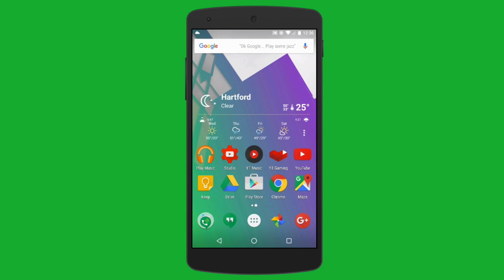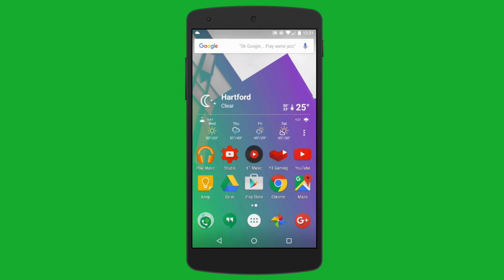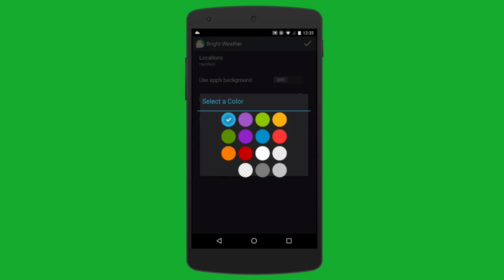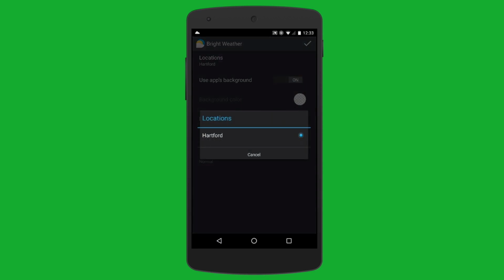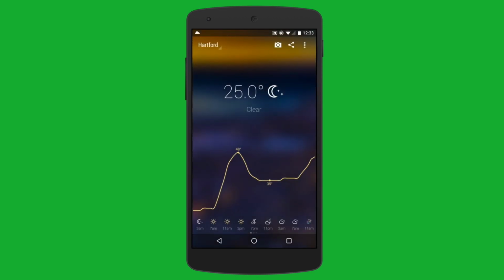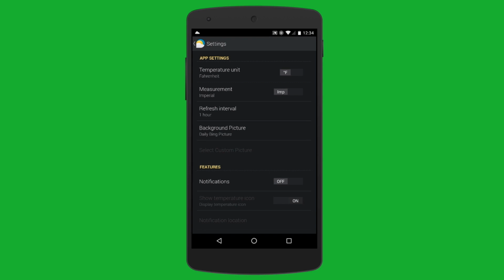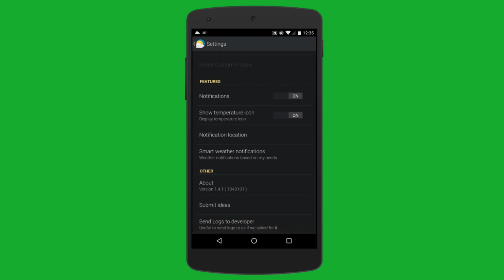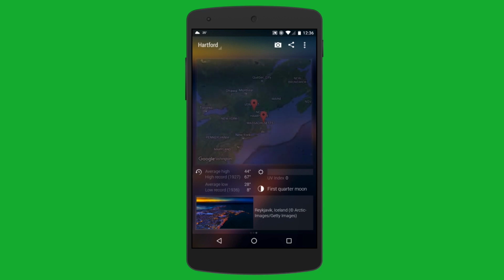Bright Weather for Android (App and Widget)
Terrific weather widget and app for Android.

PS: I had this sitting in my "scheduled to upload" for a while now, I recorded this several months back and never posted it to YouTube for some reason.